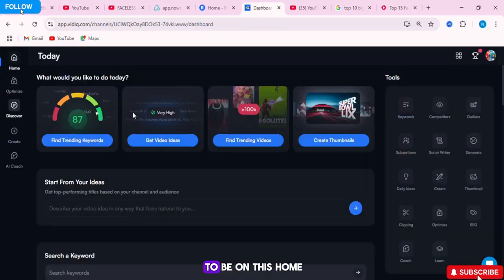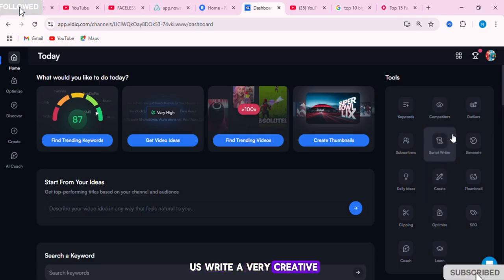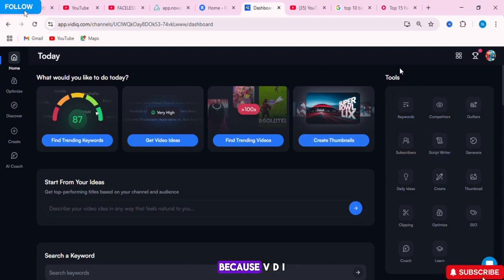Viral Scripts Made EASY with VidIQ AI for Faceless YouTube Success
Want to create viral YouTube videos without showing your face? 🎥 This video reveals how to use VidIQ AI to generate powerful, high-converting video scripts in minutes! No more struggling with writer’s block or wasting hours writing — VidIQ AI makes faceless YouTube automation easier than ever.

Whether you’re building a cash cow channel in motivation, productivity, cooking, or storytelling, the secret to success is having scripts that hook viewers, boost watch time, and go viral. In this step-by-step tutorial, I’ll show you exactly how to:

✅ Use VidIQ AI to generate viral video scripts fast
✅ Pick trending niches for faceless YouTube success
✅ Turn scripts into videos that grow views and revenue
✅ Save time, stay consistent, and scale your channel

💡 If you’ve been dreaming of YouTube growth without showing your face, this is your blueprint for success.